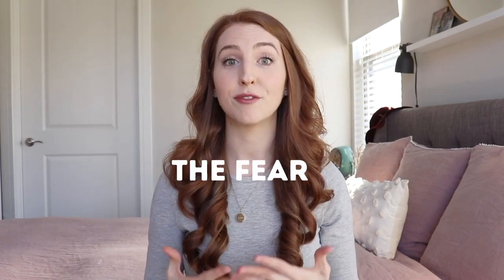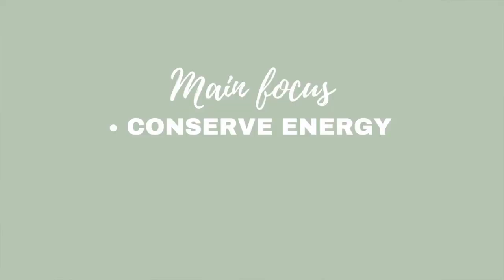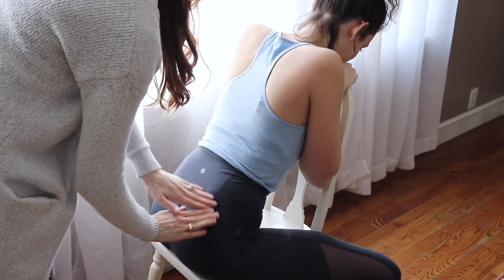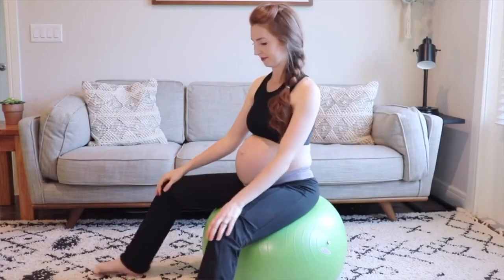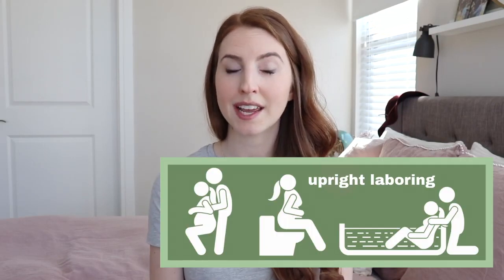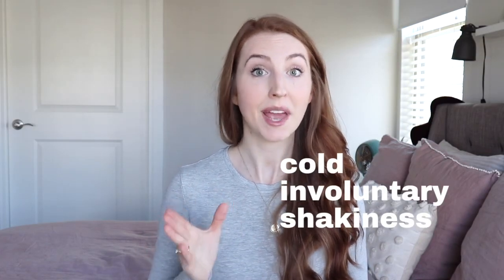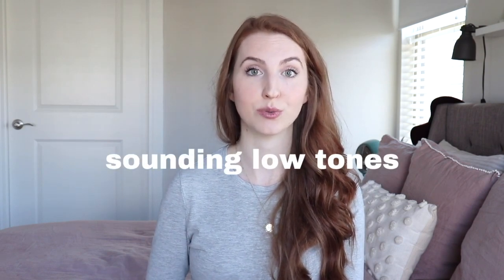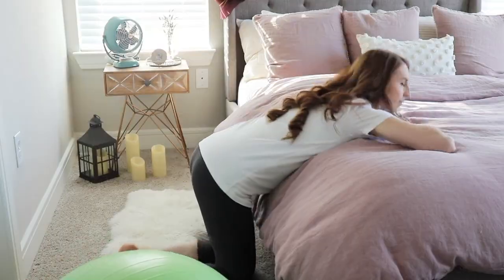Labor & Birth Class 01 // What to Expect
Labor & Birth Class 01 on the stages of labor and the signs of What to Expect and what to do with ways to cope with labor pains.